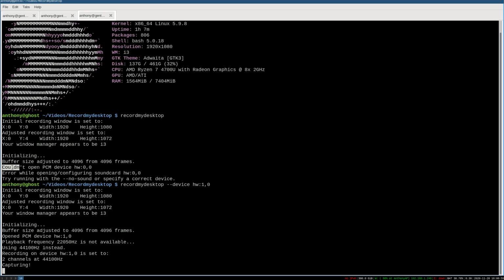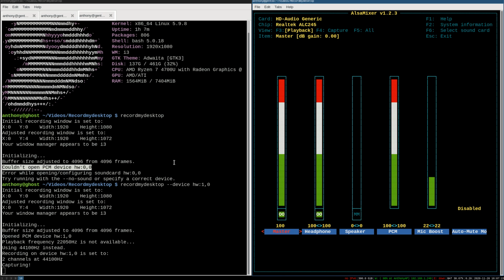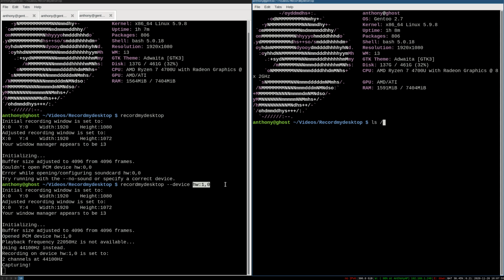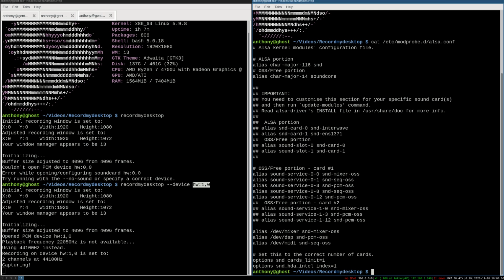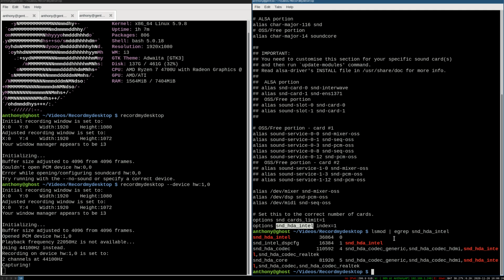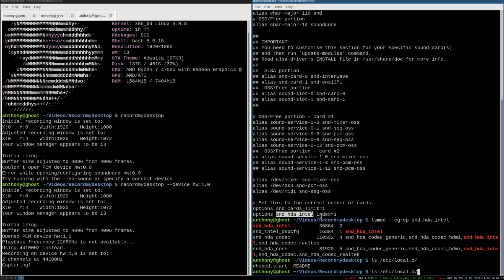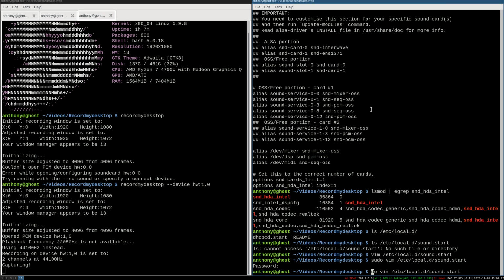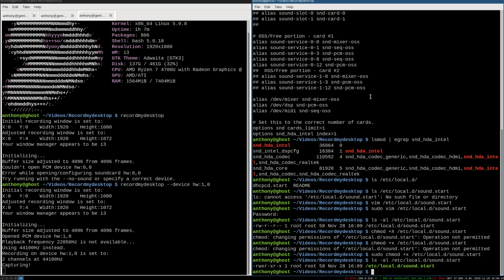Sound works but mic doesn't (Gentoo Issue #1)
The sound on my system worked but the mic didn't